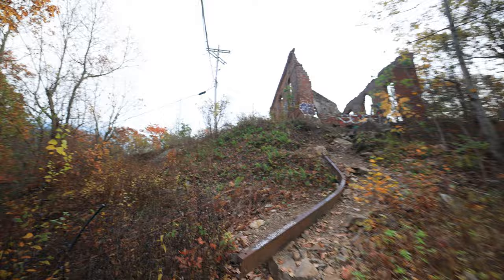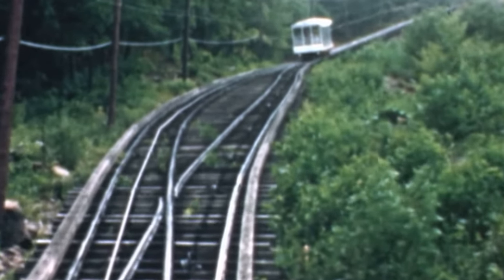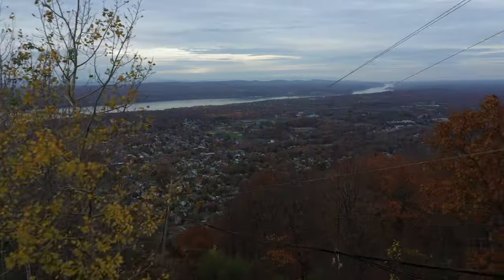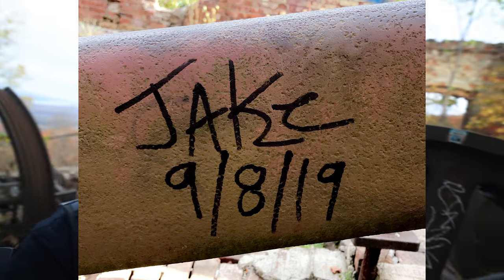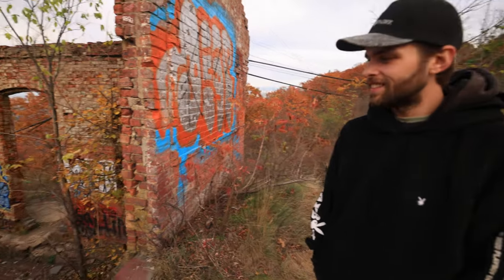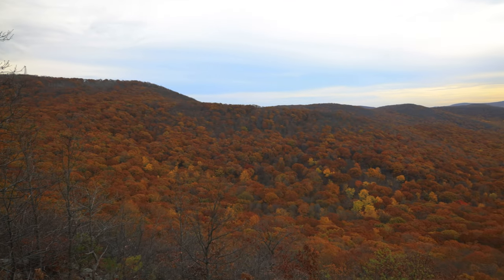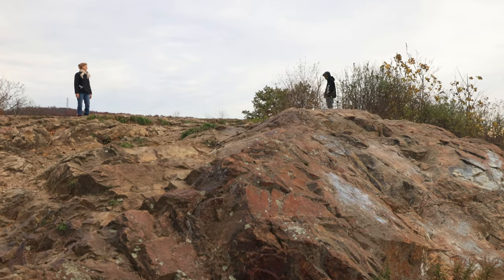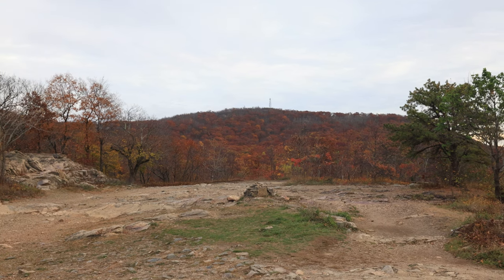Exploring Abandoned ruins of mount beacon incline railway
Starting up in 1902 and sadly coming to an end in 1978 the mount beacon incline railway looked to be like a pretty popular spot back in thne day, its interesting to see what is left behind, what once looked like a fun getaway and incredible views!